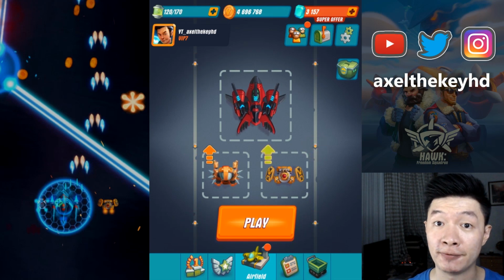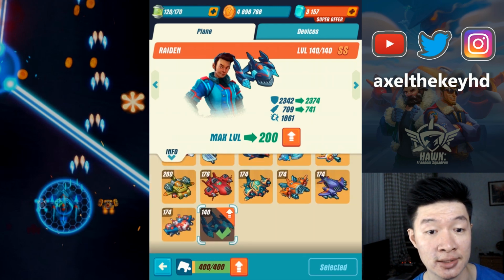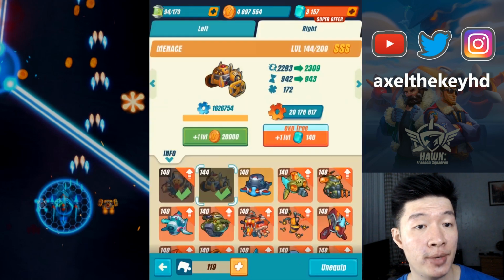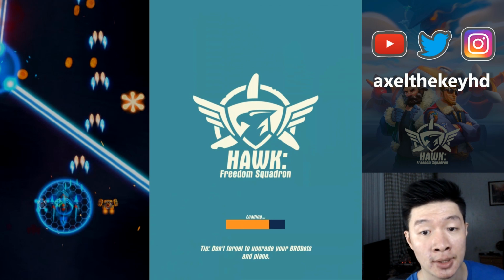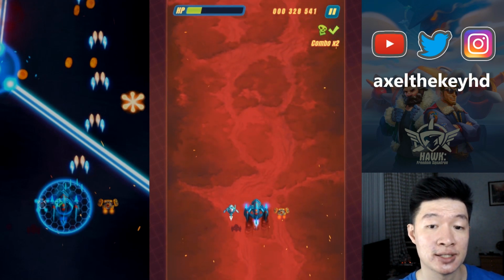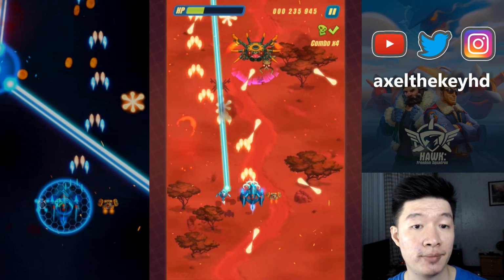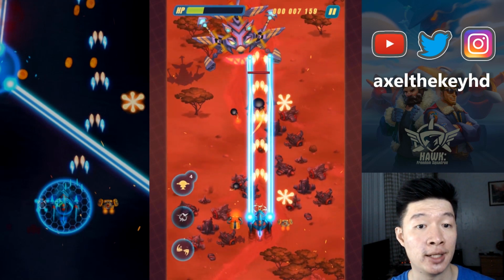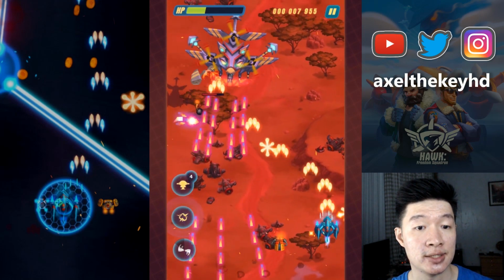MAXED SS RAIDEN | Hawk Freedom Squadron